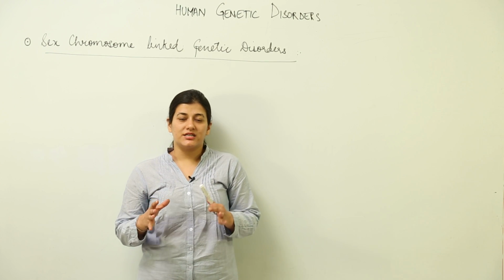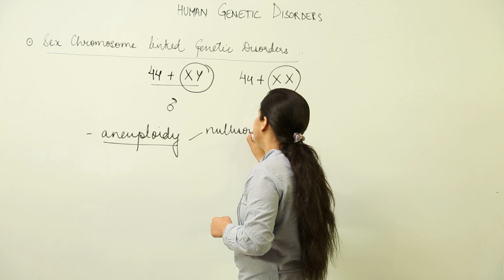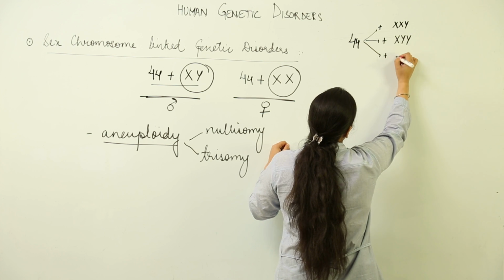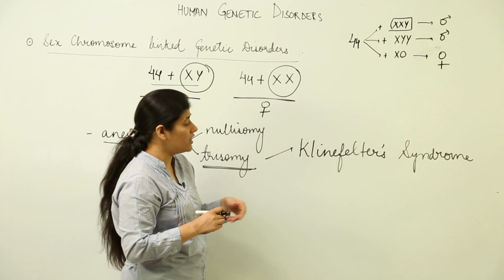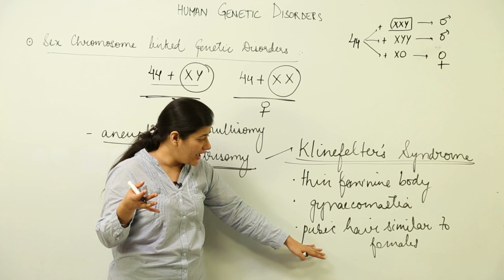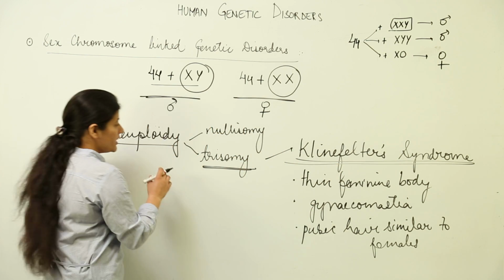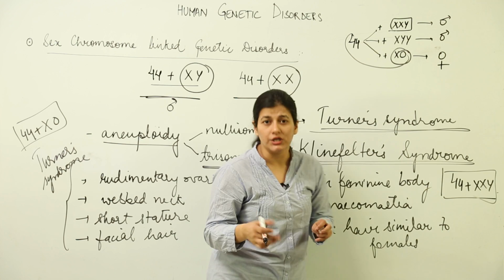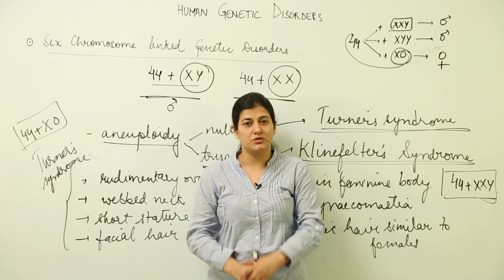Free ICSE CLASS 12 BIOLOGY Lectures l Human Genetic Orders l sex chromosome-linked disorderly L245